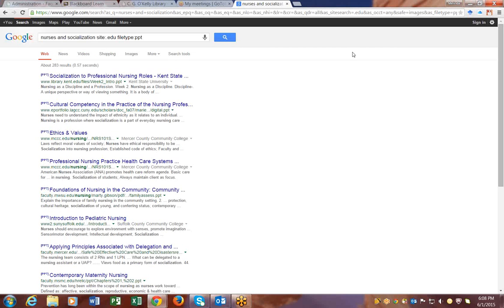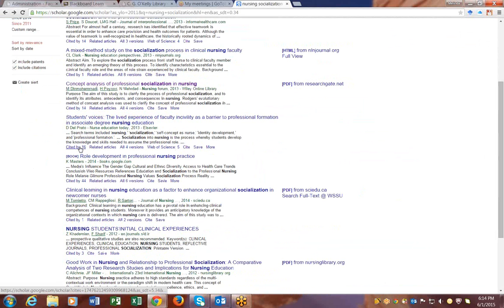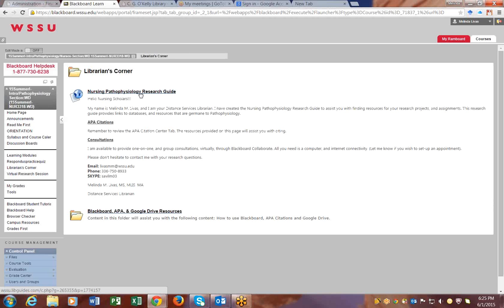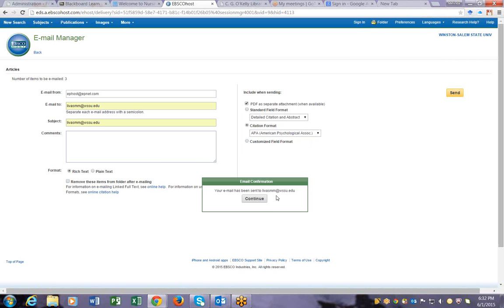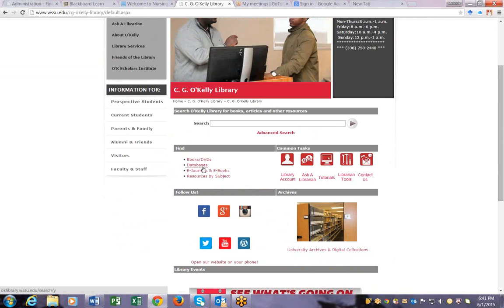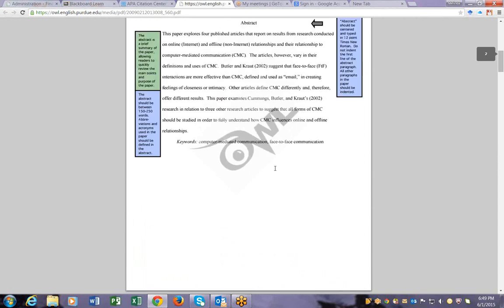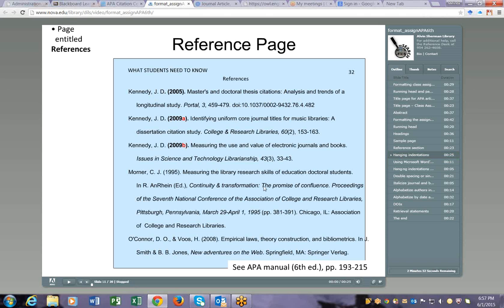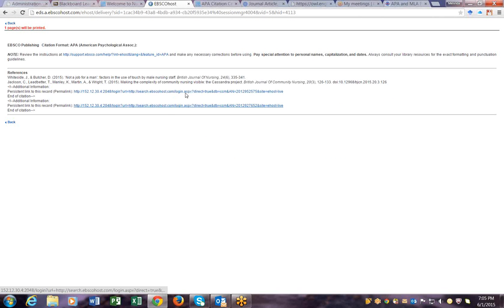2015 06 01 18 03 Virtual Research Session NUR 3318 Intro Pathophysiology Nurses